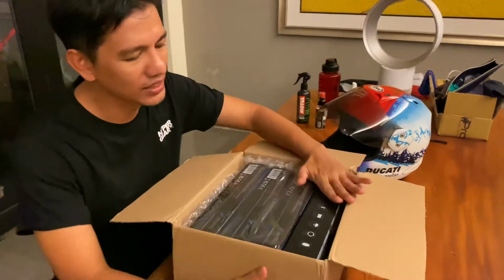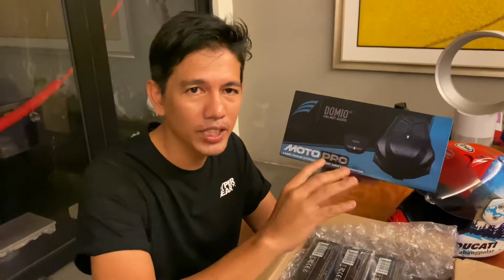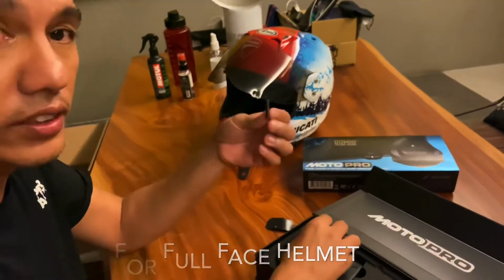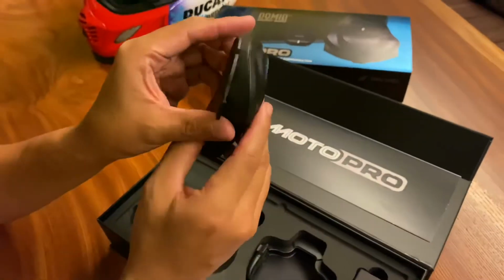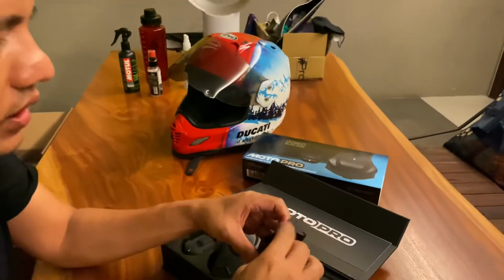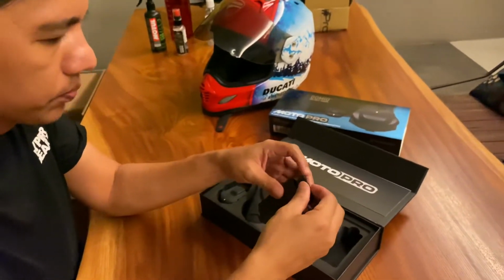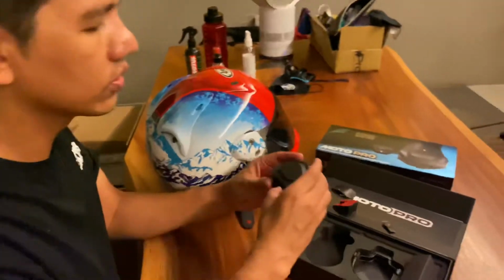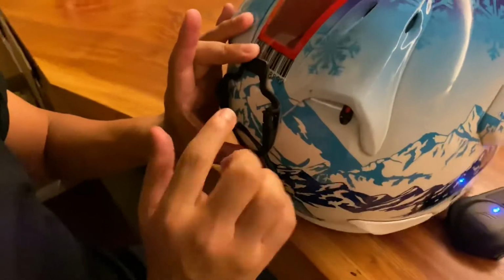Unboxing Domio Motor Pro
Excited to receive my new audio and communication device for my helmet! Let’s see what’s inside and whether it is easy to be installed. Check our domio.com!